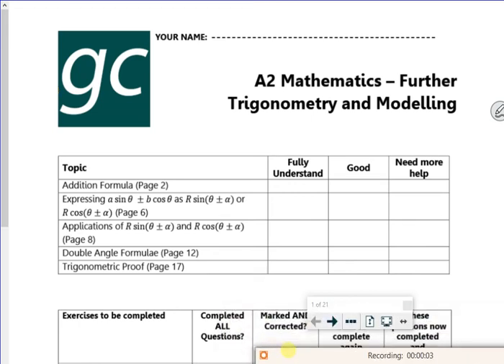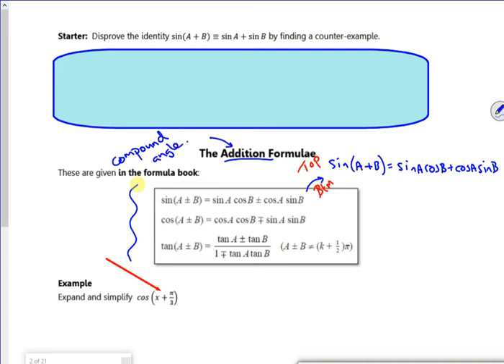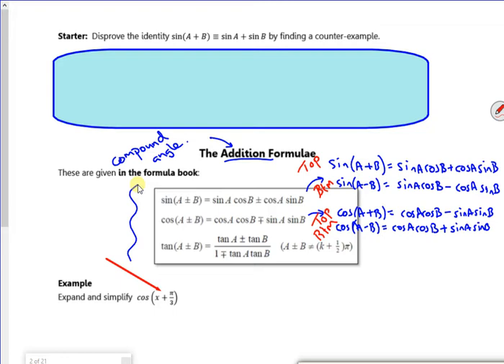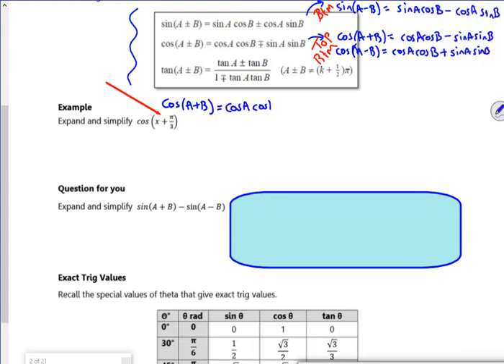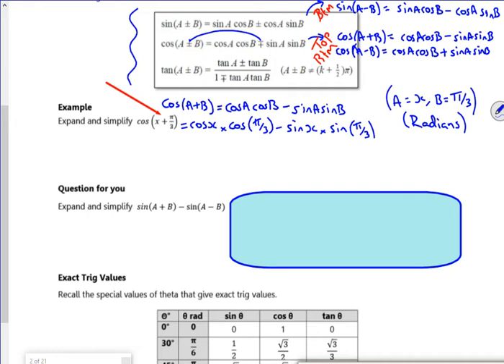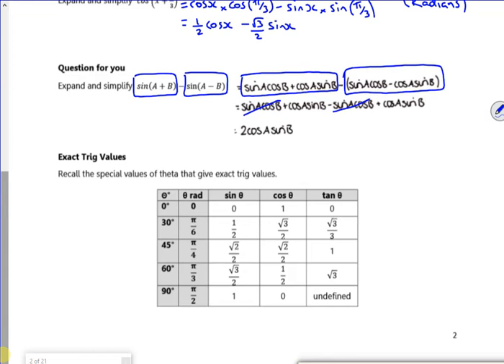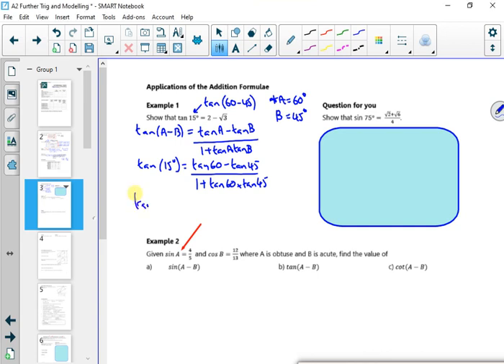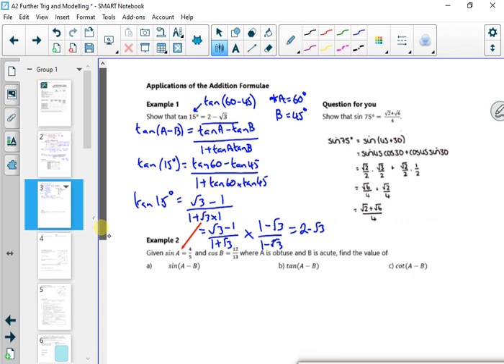A2 further trig lesson1 vid1